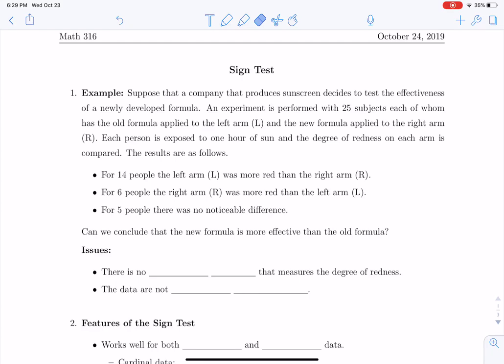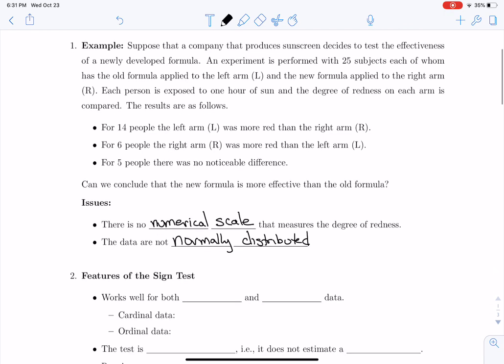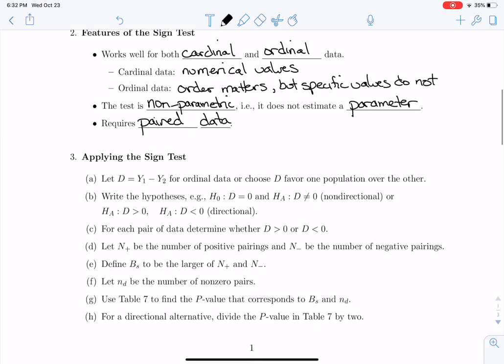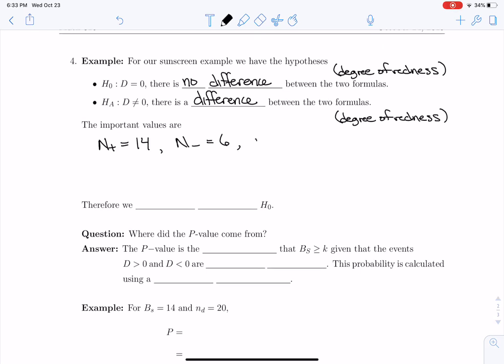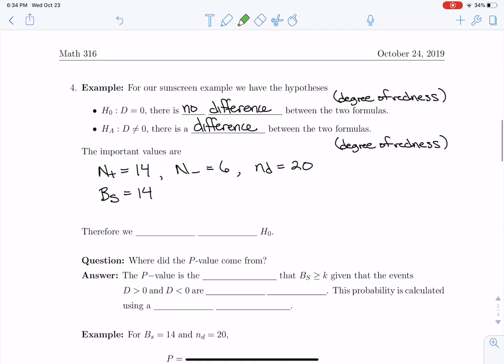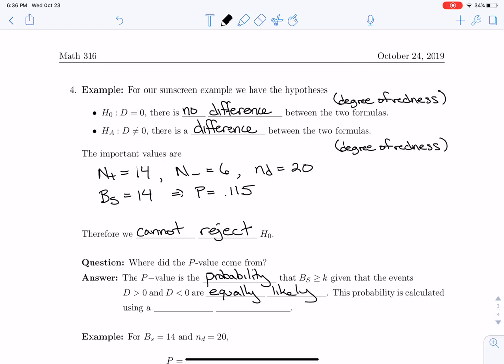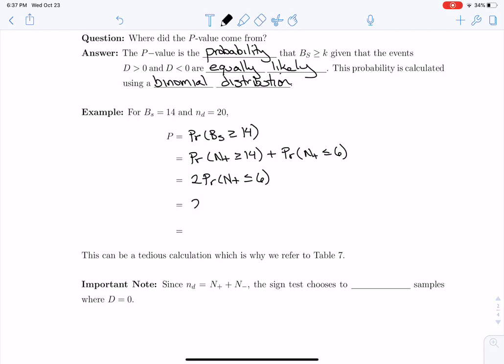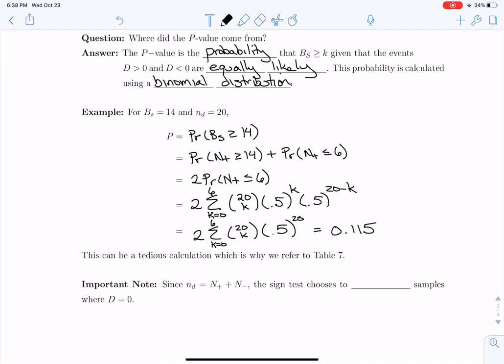Sign Test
An example of using the sign test.